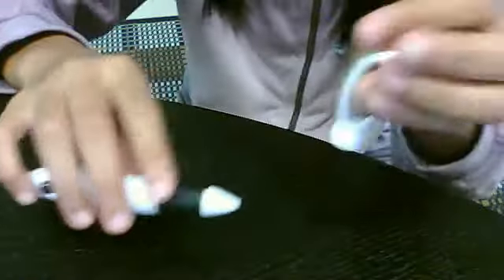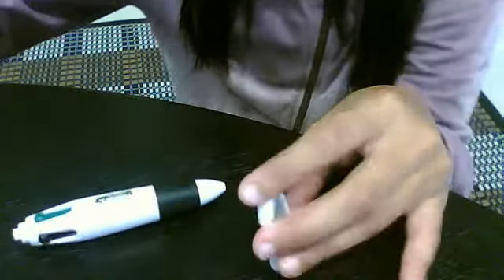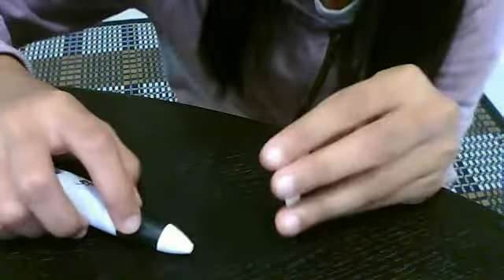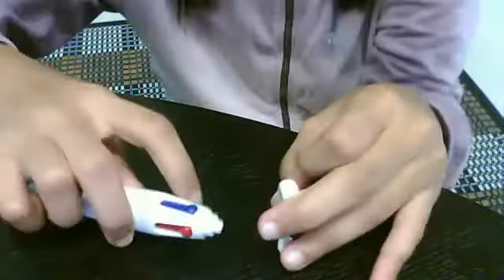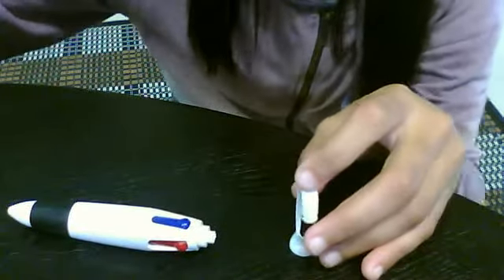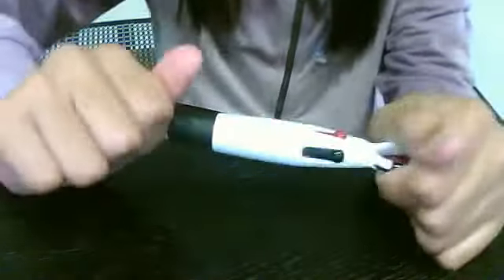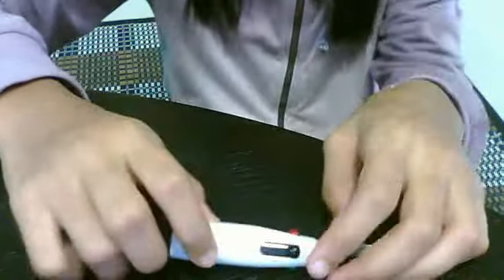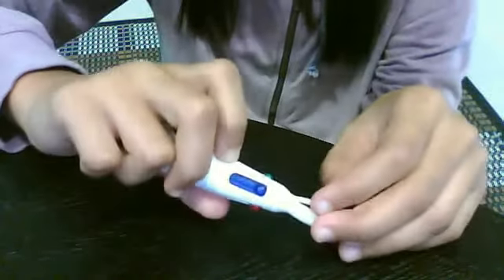Somebody i used to know (goyte cover) & (Walk off Earth)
here u go pen drumming~!